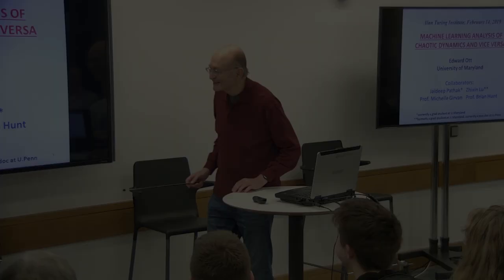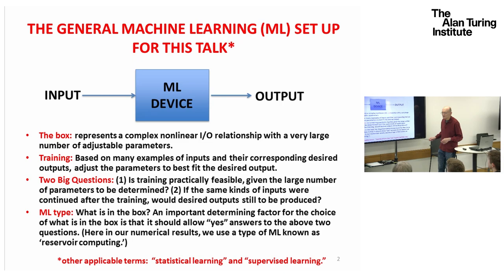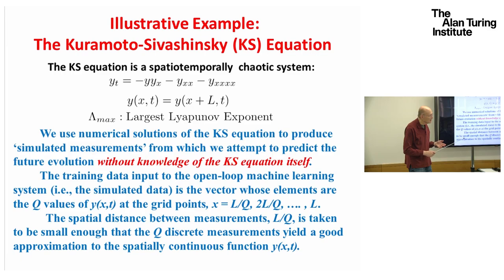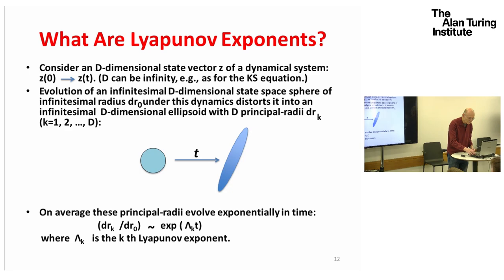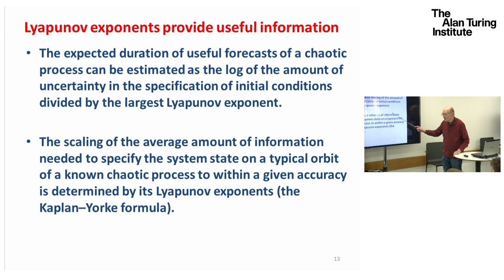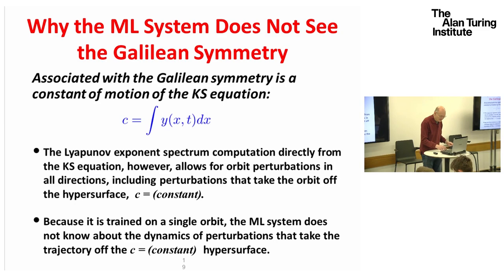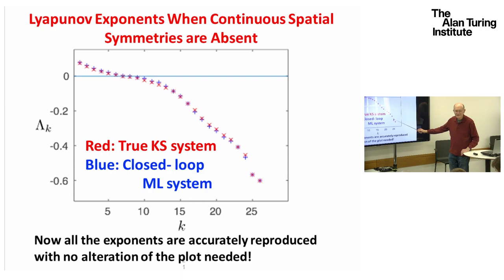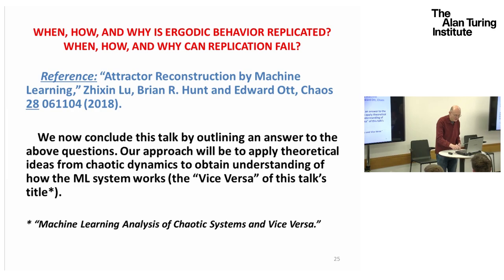Machine learning analysis of chaos and vice versa - Edward Ott, University of Maryland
In this talk we first consider the situation where one is interested in gaining understanding of general dynamical properties of a chaotically time evolving system solely through access to time series measurements that depend on the evolving state of an, otherwise unknown, system. Using examples, we show that machine learning is an extremely effective tool for accomplishing this task, and we discuss how the ability to do this can be of practical utility.

In the second part of the talk, we turn the problem around and utilize chaos theory to explain the dynamical basis for how a machine learning system is able to do accomplish this task [Z. Lu, B. Hunt and E. Ott, CHAOS (2018)].

Edward Ott received his Ph.D. from The Polytechnic Institute of Brooklyn and was an NSF Postdoctoral Fellow at Cambridge University, following which he became a faculty member of the Department of Electrical Engineering at Cornell University. After 11 years at Cornell, he moved to the University of Maryland where he is currently a Distinguished University Professor in the Department of Physics and the Department of Electrical and Computer Engineering. Prof. Ott is best known for his research in basic and applied aspects of chaotic dynamics for which he has received several notable honors, e.g., the Julius Edgar Lilienfeld Prize from the American Physical Society ( "For pioneering contributions in nonlinear dynamics and chaos theory. ") He is an author of over 400 published scientific papers, as well as the book, "Chaos in Dynamical Systems.”